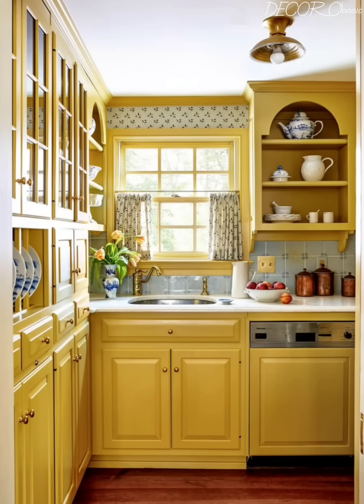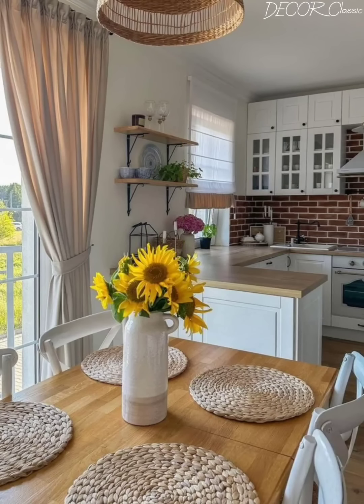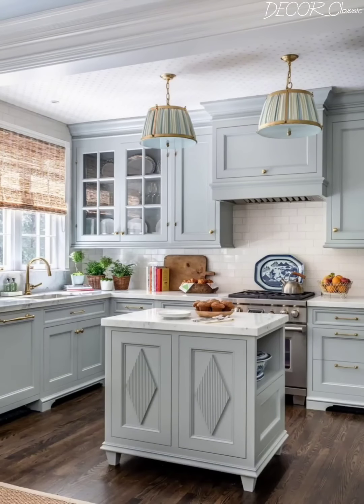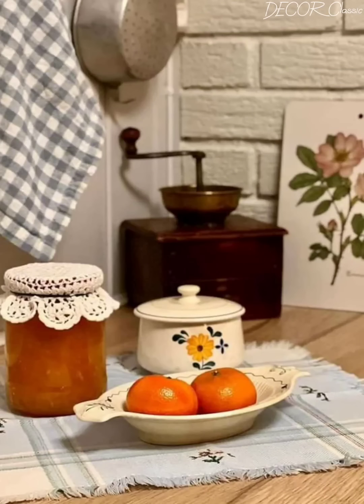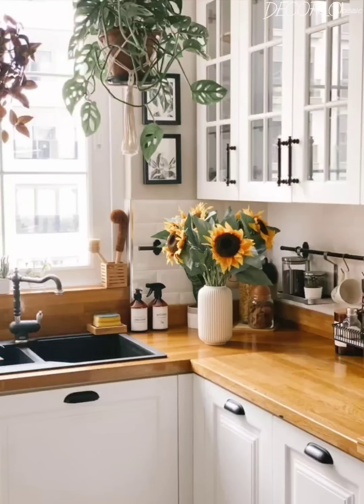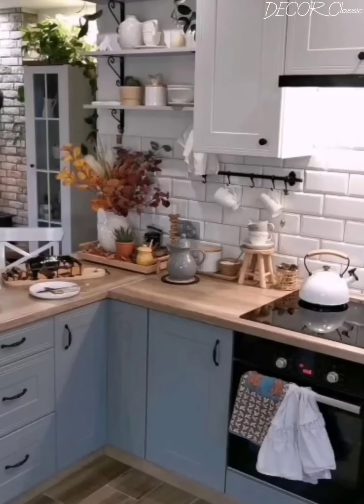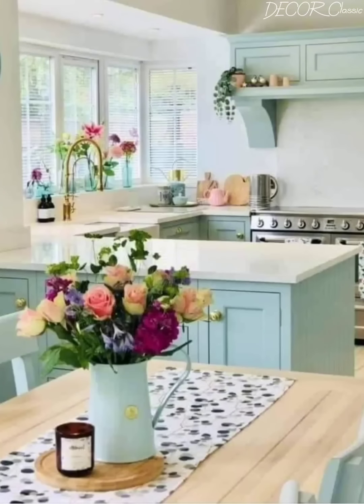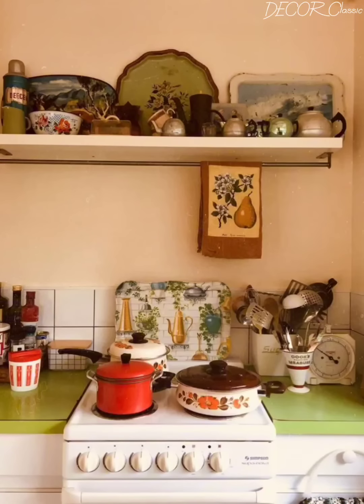Elegant Cottage kitchen decoration IdeasVintage Rustic